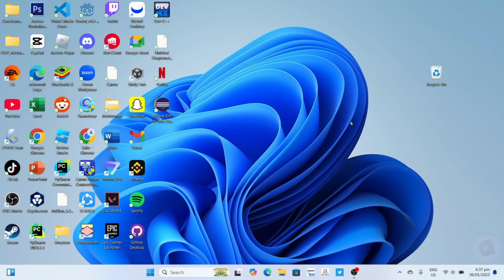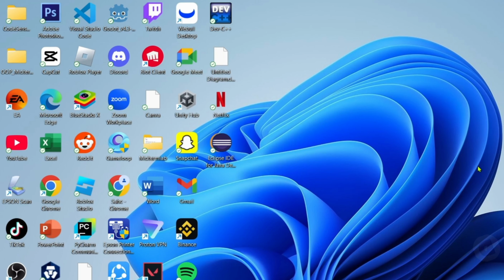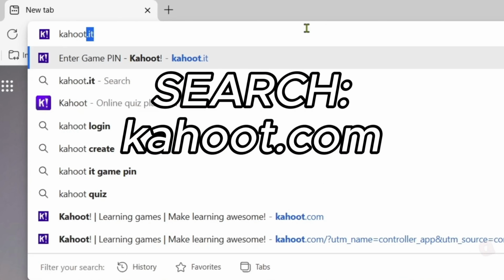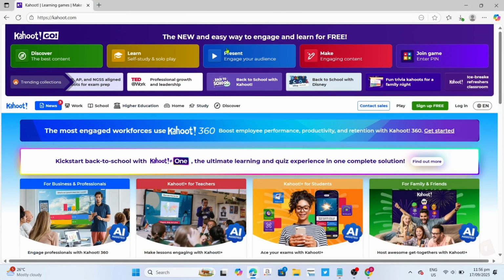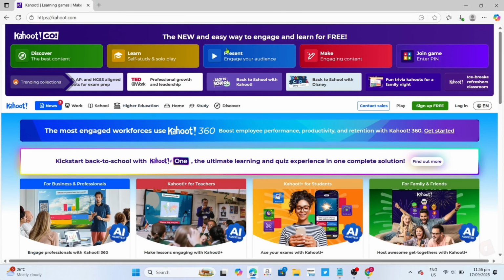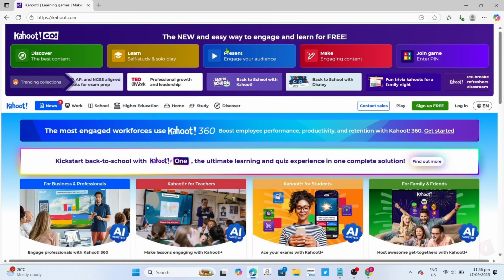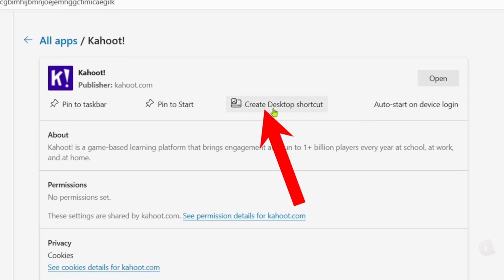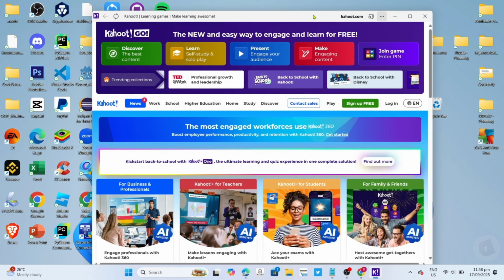How to Install Kahoot! App on Your PC or Laptop - Easy Step-by-Step Guide (2025)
Learn how to download Kahoot on pc or laptop in this quick tutorial video.